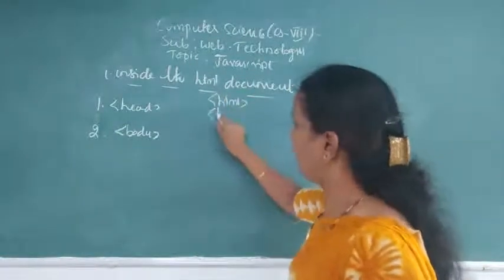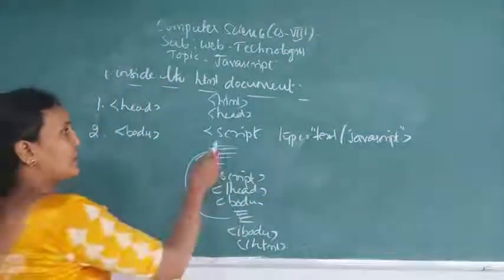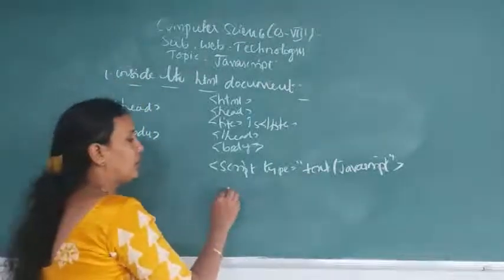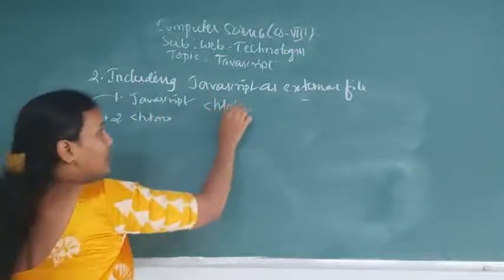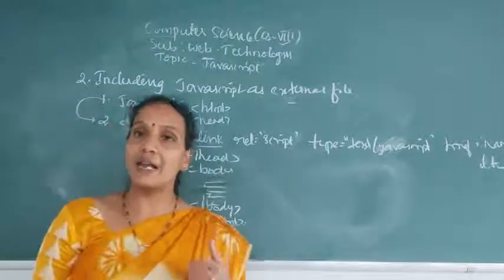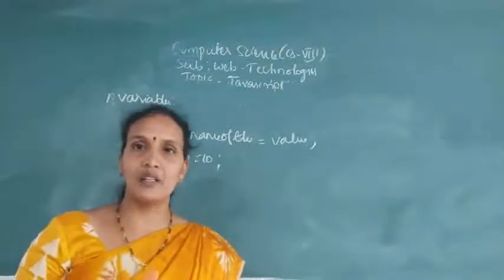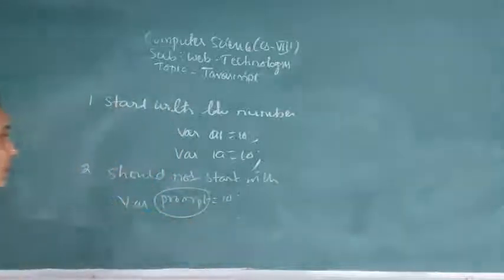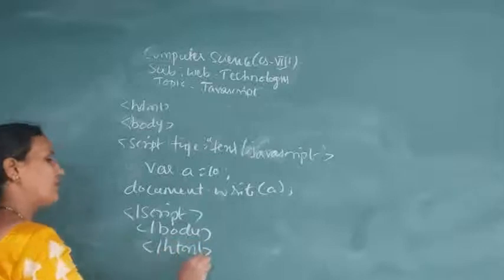wt lecture- 33 javascript introduction